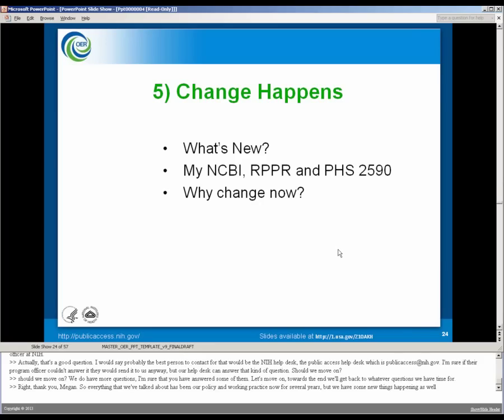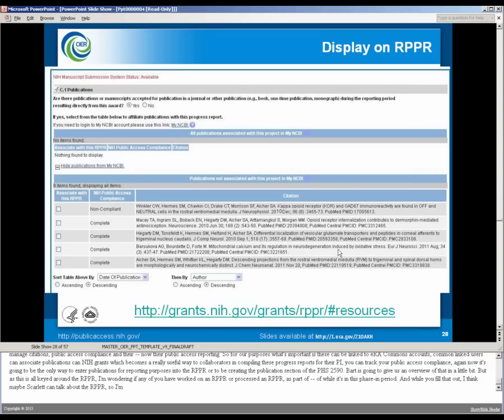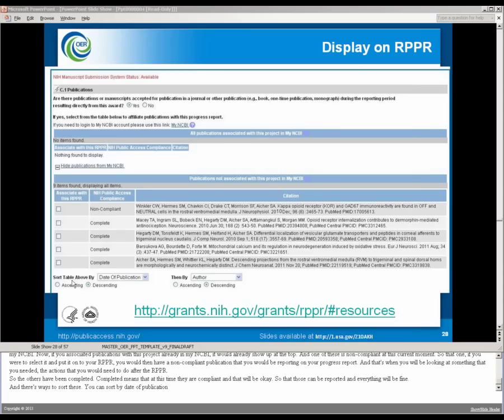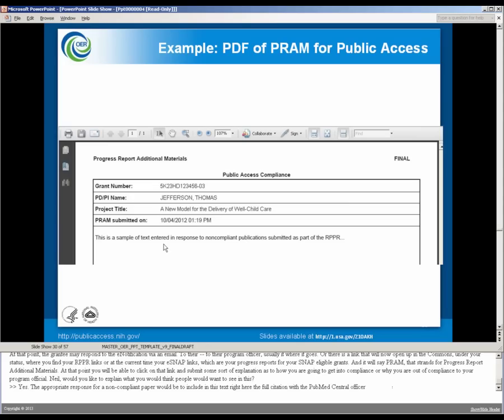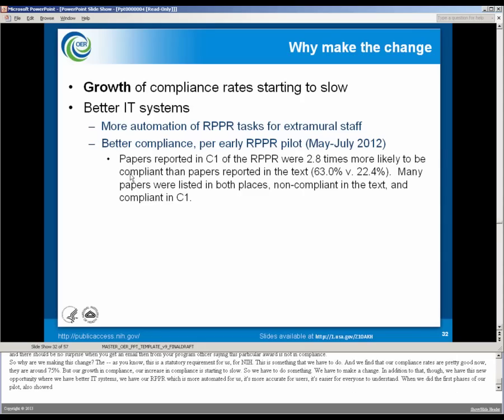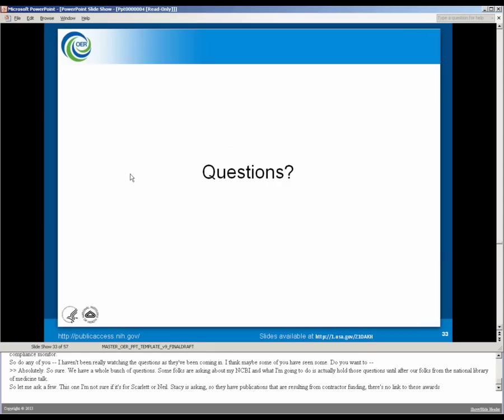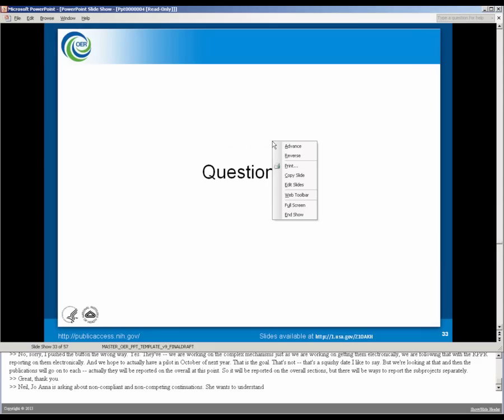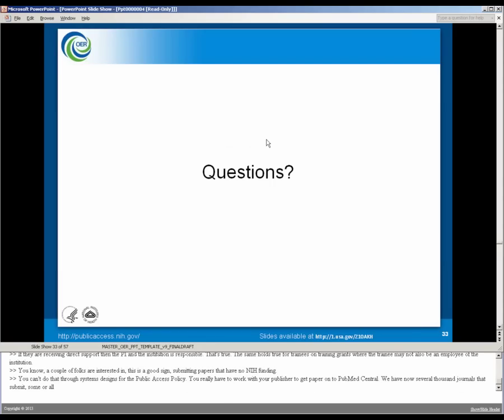Change Happens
•  Changes to the policy

•  Changes to reporting: RPPR, PHS 2590 and My NCBI